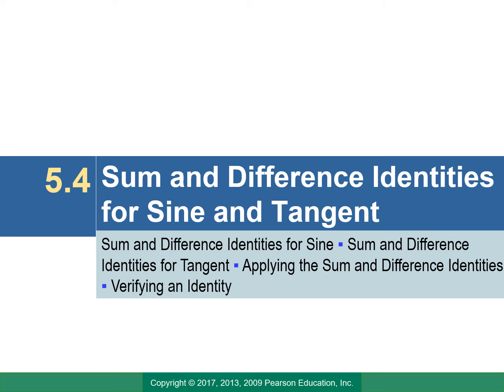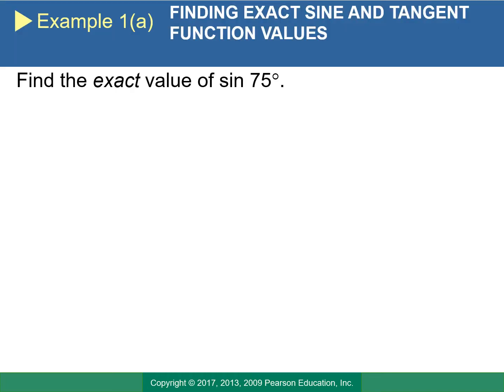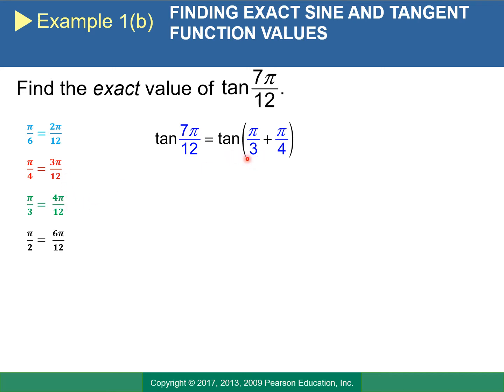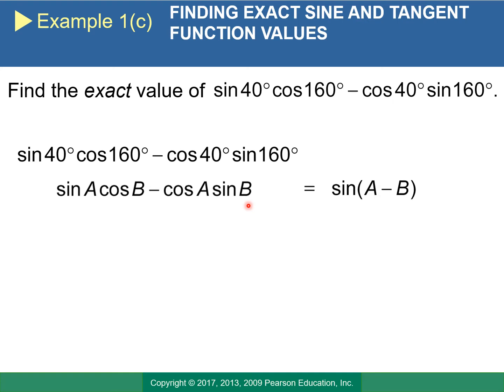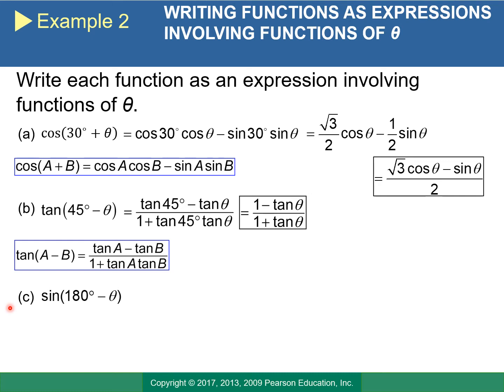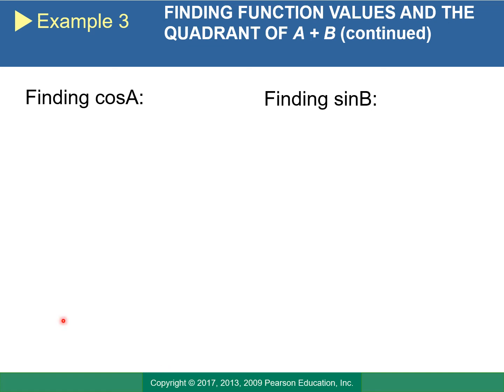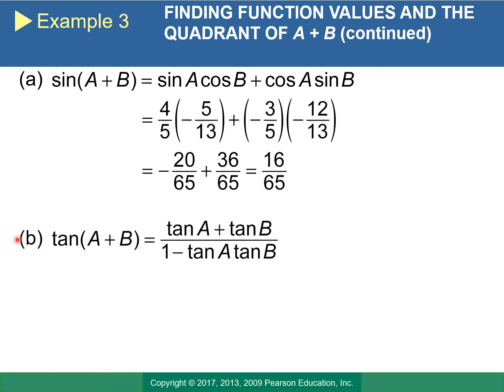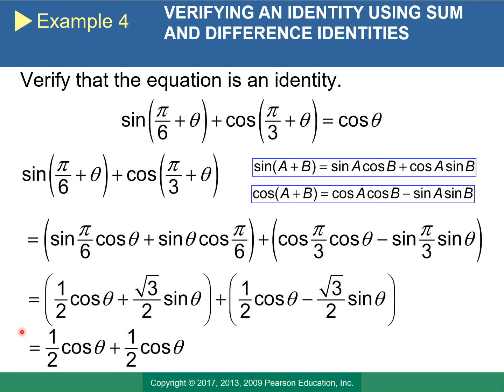Trig: Sum and Difference Identities for Sine and Tangent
An introduction to the formulas for Sine of a Sum, Sine of a Difference, Tangent of a Sum, Tangent of a Difference. We go through some examples for each formula (and also use the Cosine of a Sum/Difference formulas).